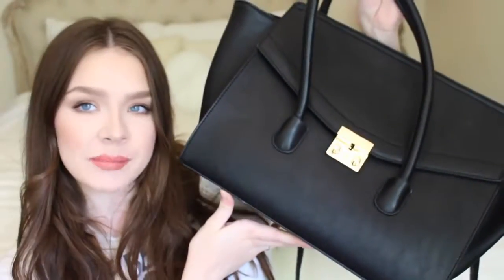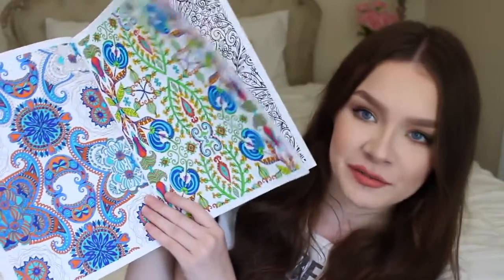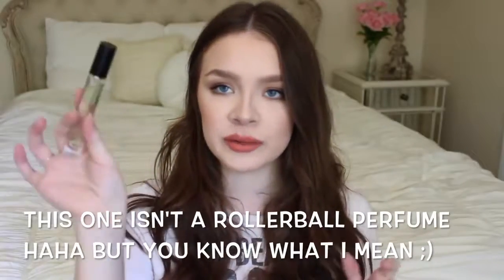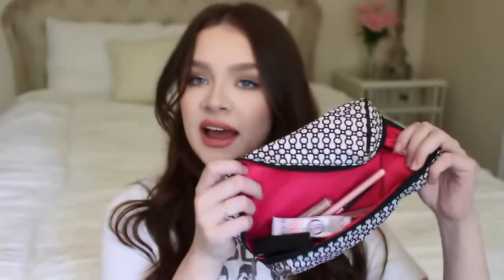What To Carry In Your School Backpack! 2016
Hey Everyone! I hope you enjoy watching me show you what I would carry in my school backpack! Hopefully those of you going to school this year will get some ideas!\n\nIf you are going into a new school year soon, I wish you the best of luck!! Be yourself because you are BEAUTIFUL and ONE OF A KIND!!! \n\nLove you!!! - Cat :)\n\n\n\nBACKPACKS:\n\nAeropostale MEDIA* catharmon31\n\nInstagram \n\nTwitter \n\nSnapchat: catharmon31\n… .\n\nVlog Channel \n\n… .\n\nPO BOX:\n\nCat Harmon\nPO Box 796\nElburn, IL 60119\n\n\n● ● ● ● ● ● ● ● ● ● ● ● ● ● ● ● ● ● ● ● ● ● ● ● ● ● \n\n\n*Q&A*\n-What Camera Do I Use?\n I use the Canon Rebel T5i\n\n-How Old Am I?\n I am 18 Years old (Birthday- July 31st, 1997)\n\n-What Do I Use To Edit?\n iMovie\n\n-Where Do I Get My Music From?\n NoCopyrightSounds (A YouTube channel where you can download free music)\n\n● ● ● ● ● ● ● ● ● ● ● ● ● ● ● ● ● ● ● ● ● ● ● ● ● ●\n\n\nSONG IN THIS VIDEO & FREE DOWNLOAD:\n\nKonac - Home [NCS Release]\nDownload this track for FREE Business Inquires, Please Email \n\n\nThis Video Is Not Sponsored.